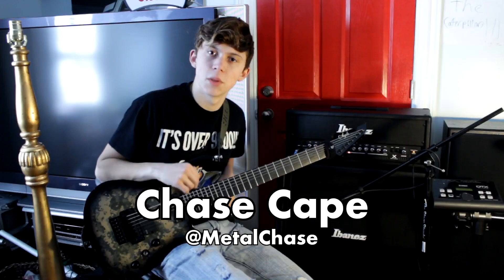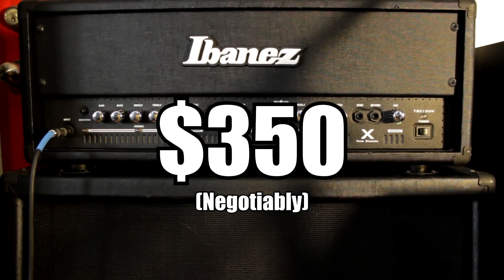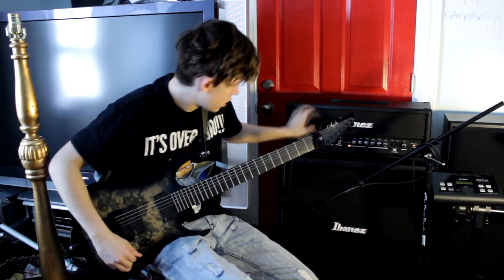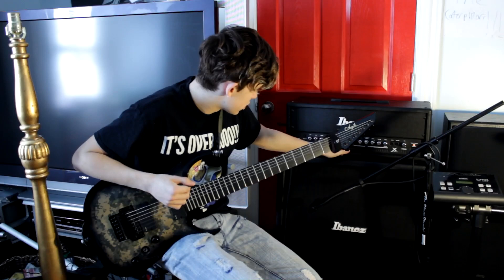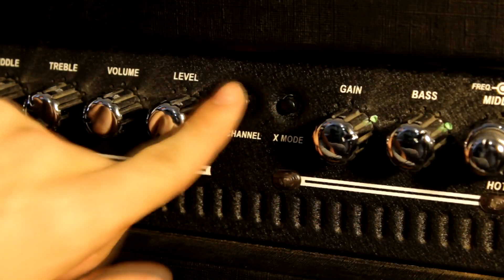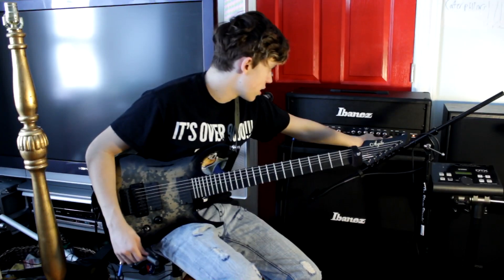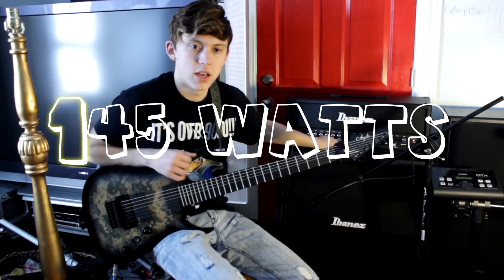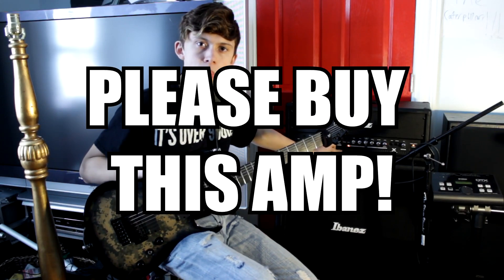Ibanez Xtreme Tone Blaster Demo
Get this good, nice chunky and warm amplifier and cabinet for only $350!
145 Watts of CRUSHING distortion and nice cleans!
Get Better Sounds Now!

Update: Amp Sold!! Do not click link!